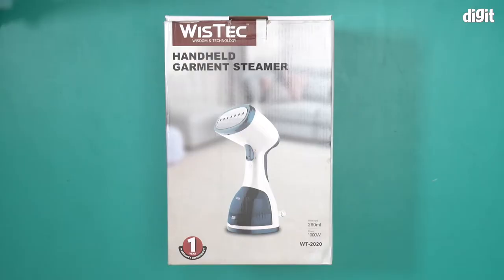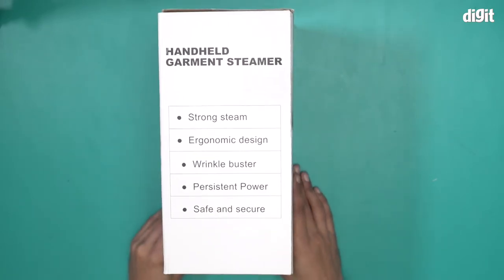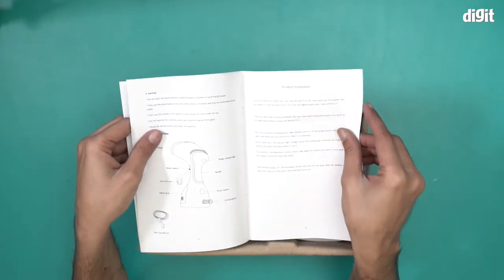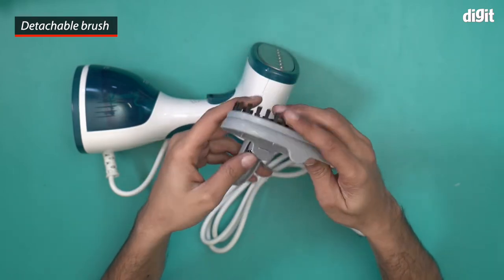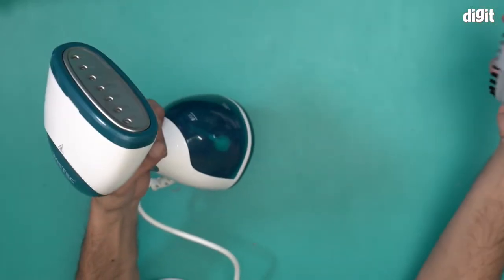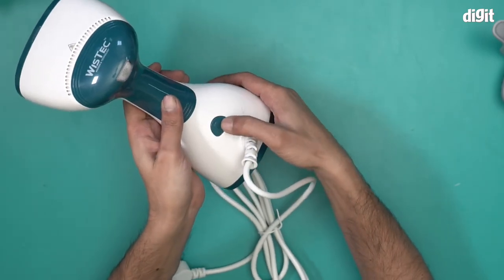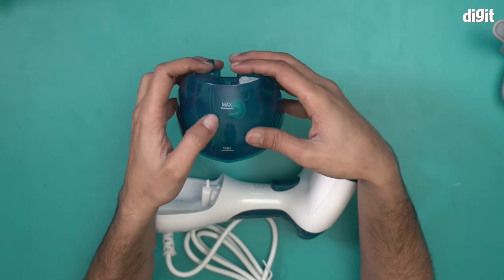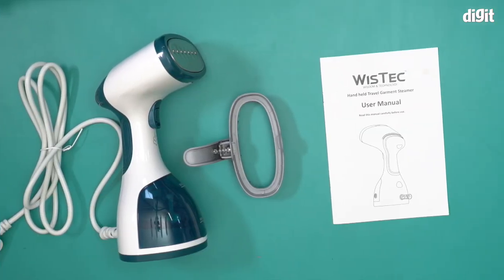WisTec WT 2020 Handheld Garment Steamer Unboxing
About the WisTec WT 2020 Handheld Garment Steamer:
AUTOMATIC CONTINUOUS STEAM FOR 20-25min And Fastest Heating Time 20 sec!WisTec Handheld Garment Steamer produces a 1500 W powerful Steam Burst of 30 gm/min and Fastest Reaheating Time in 20 sec which is fastest among all Steamers Which Deodorization Clothes, Disinfecting Your House From Virus, Germs And Killing Acarid, Removing wrinkles from your garments, upholstery, drapery, bedding, table linens, and more. The large 300 ml water tank provides continuous steam. Button Push Lock System
HIGH-TEMPERATURE AUTOMATIC POWER OFF! This portable clothes steamer with The high-end THERMOSTAT will control temp and the THERMAL FUSE will cut off the power supply KEEPING YOU SAFE if temperature rises! Steam irons go through multiple tests during manufacturing. Due to this, you may find some water droplets inside the product water tank. A 300 ml removable water tank gives you constant continuous steam for 25 minutes. Water tank convenient to fill and even refill while in use.
ERGONOMIC & ELEGANT DESIGN WITH JET LOCK SWITCH-The handle gives a comfortable secure grip and avoids an accident; a continuous steam JET LOCK switch relieves your FINGER while operating for long. Extremely easy and hassle-free for getting your clothes, bed, Curtain to have that crisp polished look, and fabrics wrinkle-free and Its main purpose is to remove wrinkles from clothes, bedsheets, sofa, curtains from where traditional ironing is not possible, and to sanitize the same.
FABRIC STEAMER ON OUR CLOTHES-Our Fabric Steamer can be used for dry cleaning of most materials (Including silk, cotton, nylon, wool, polyester, fiber and linen, suitable for clothes, bedding, table clothes, sofas, toys and so much more.). Before use, please read the related clothing material identification, check whether can be ironed, as some clothes, such as leather, artificial skin, velvet, etc. cannot be ironed.
PERFECTLY IRONED CLOTHES WITH JET LOCK & UNLOCK SYSTEM OR SATISFACTION WARRANTY! WisTec clothes handheld Steamer are so confident in the quality of our clothes steamer. what makes it different from other steamers is it has a JET LOCK & UNLOCK system which SAVES your FINGERS from Hurting or Damaging while Using it for a LONG TIME! As an Indian Supplier Buy with confidence it has 2 Year Warranty: We sincerely provide a product warranty and genuine customer service at Door.
100% SATISFACTION GUARANTEE: Steam, remove wrinkles, soften & clean any type of fabric. Use it on wool, cotton, satin, linen, nylon, sequins, embroidery, beads, shirts, wedding dress, curtains. Bonus brush is gentle & safe to use on delicates, including silk & lace
5 in 1 MULTI-FUNCTIONAL STEAMER --- It works gently on even the most delicate fabrics and is suitable for all fabrics.This means that you can freshen many items in your home and are not only limited to clothes. Perfect for carpets, curtains, bedding, cushions, pillow, sofa, kids toy stuffed and more! System includes perfect finish lint remover plus plump & refresh brush which makes it a versatile machine with five functions - IRONING, STERILIZATION,HUMIDIFICATION,WRINKLE & DUST REMOVAL.
Buy with confidence it has 2 Year Warranty: We sincerely provide a product warranty and customer service with pickup and drop service at your Door.

WisTec WT 2020 Handheld Garment Steamer,garment steamer,best garment steamer,clothes steamer